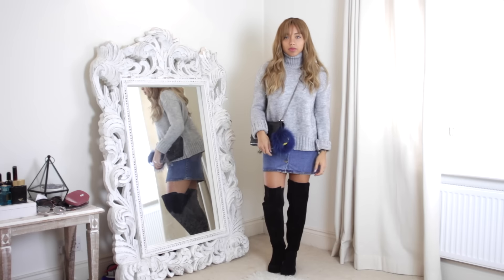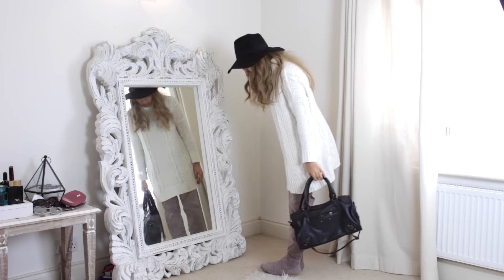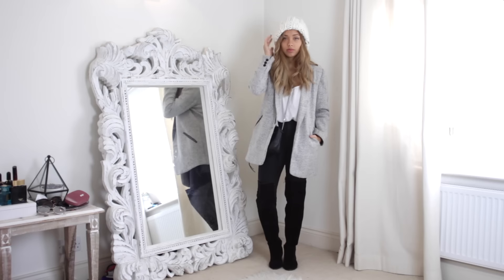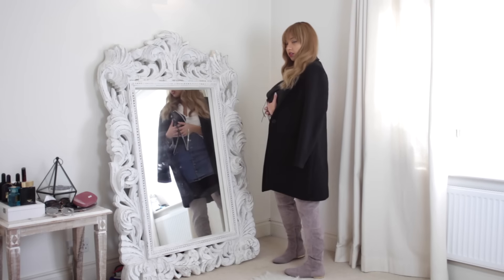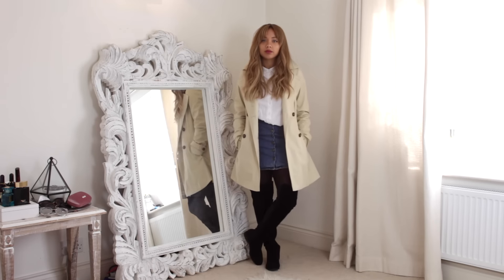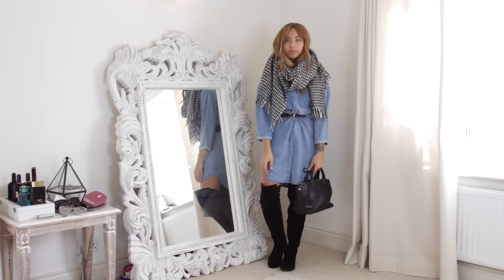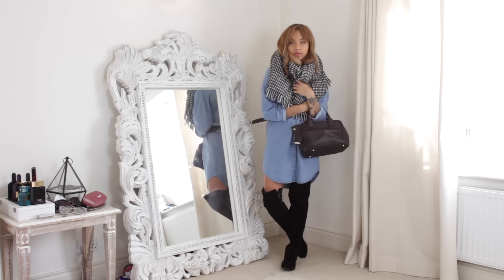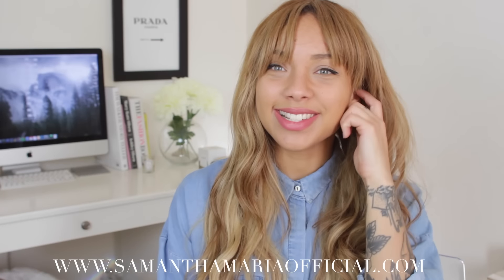How I Style Knee High Boots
I talk through some ways you can wear knee high boots - Let me know your favourite way!
Are you following my blog?

Gleam Futures
6th Floor
60 Charlotte Street
London W1T 2NU

OUTFIT ONE
Jumper - Zara
Bag - Saint Laurent

Beanie - Novem & Knight (Available at our pop-up at Box park and then online next week)
Coat - Pull & Bear

Bag - Saint Laurent

Scarf - Topshop

Coat - H&M